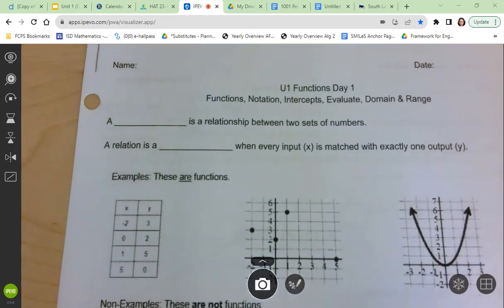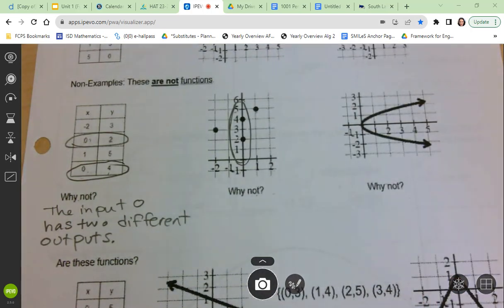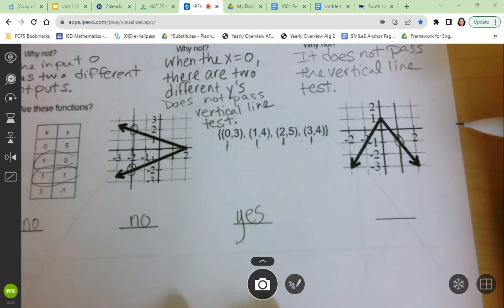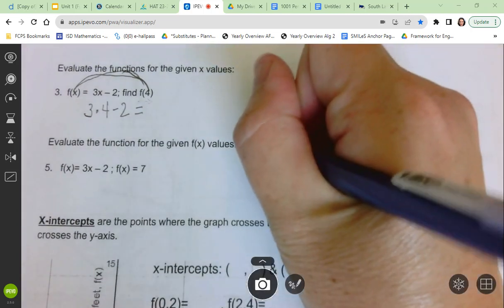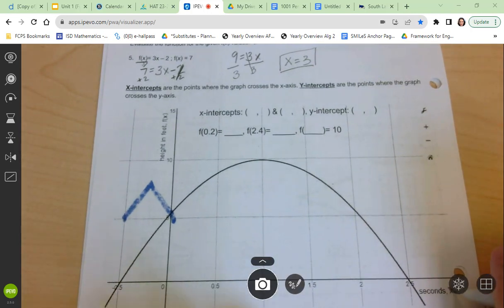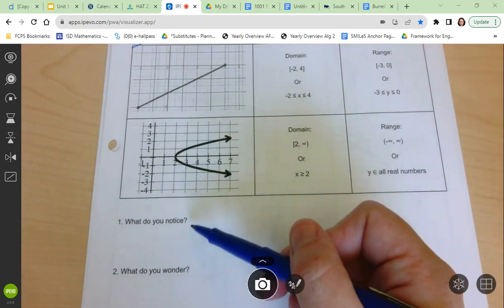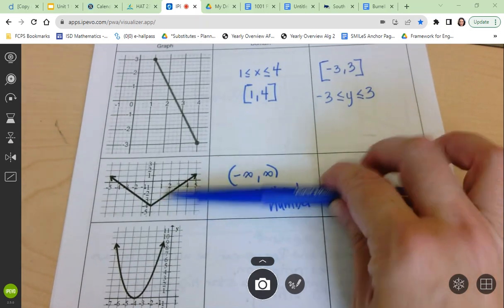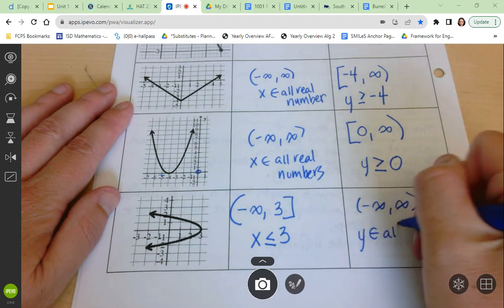U1 Day 1 Functions & Graph Characteristics